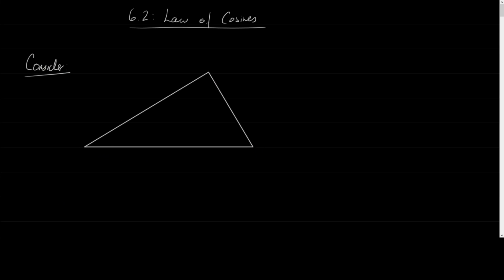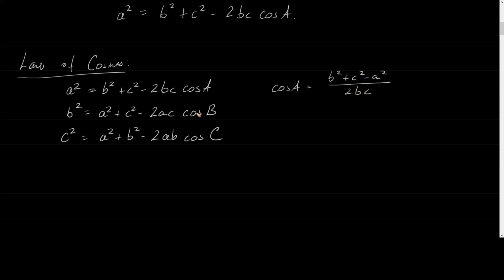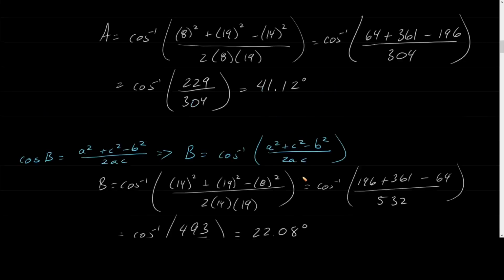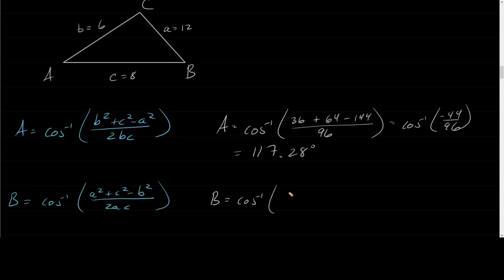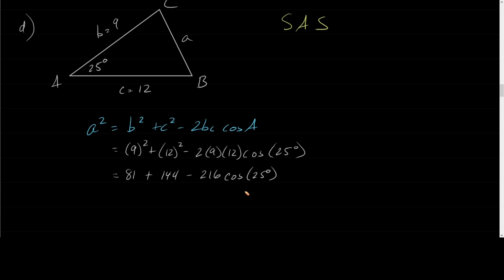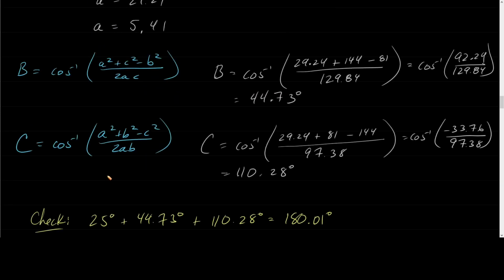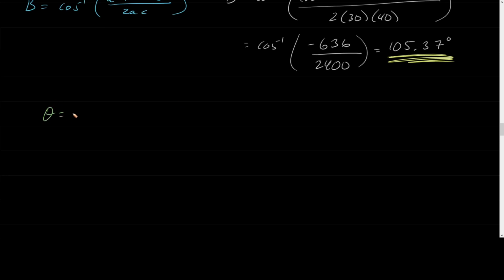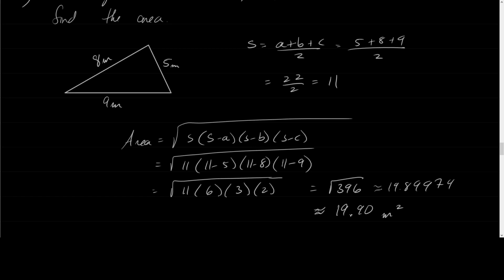Precalc: 6.2 - Law of Cosines